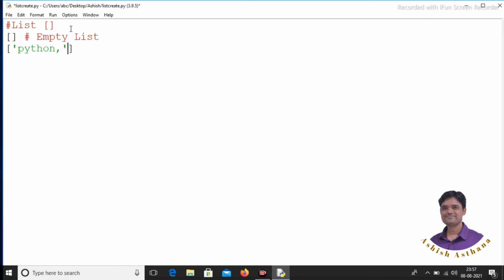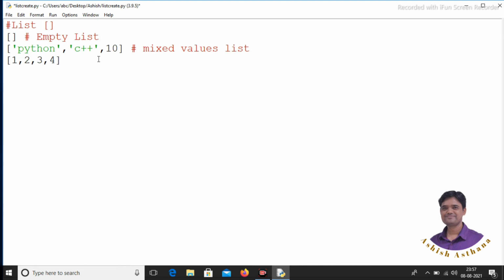Lecture 20: list[]